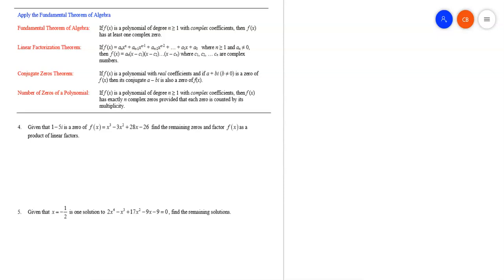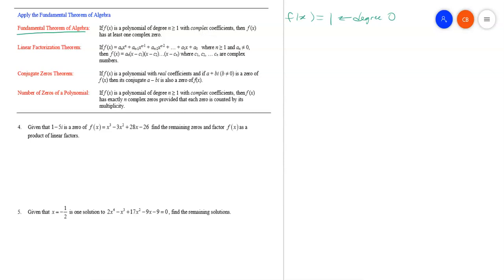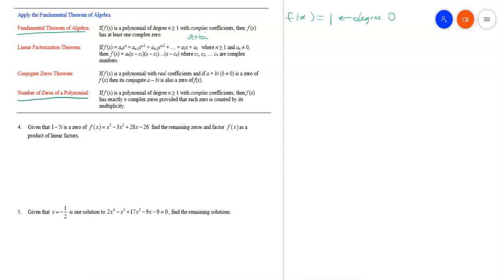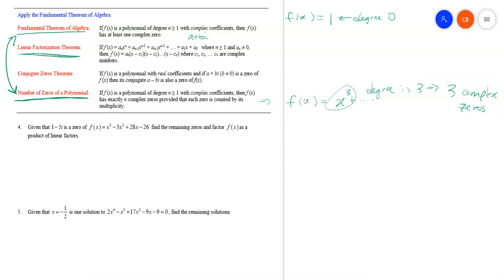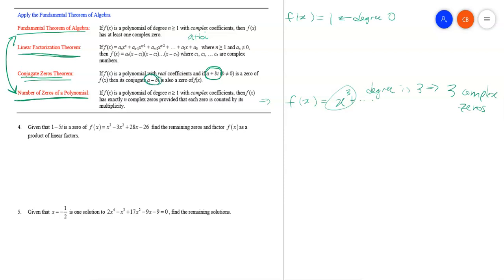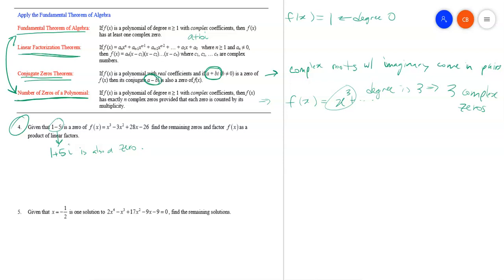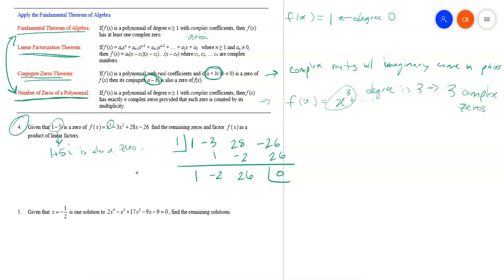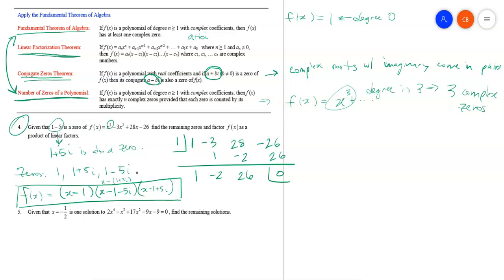MATH1314 3 4 Zeros of Polynomials part 3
Fundamental Theorem of Calculus and Conjugate Zero Theorem